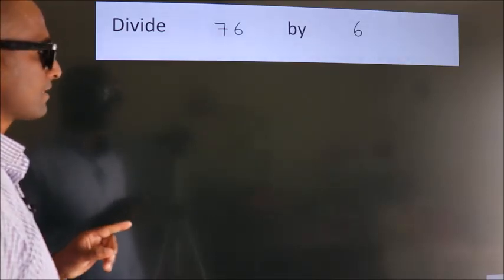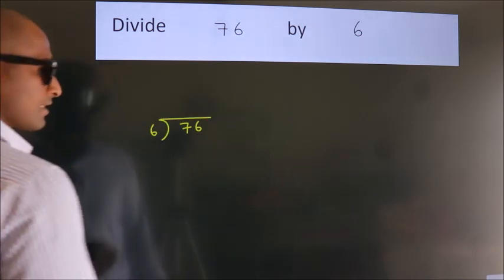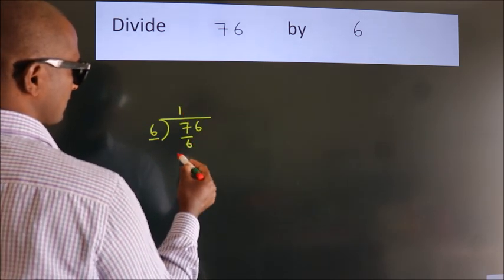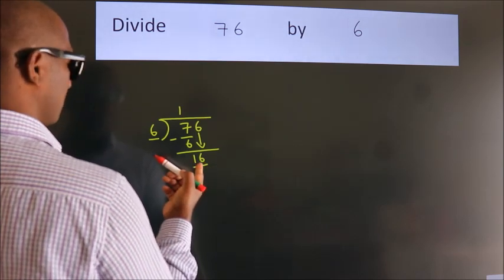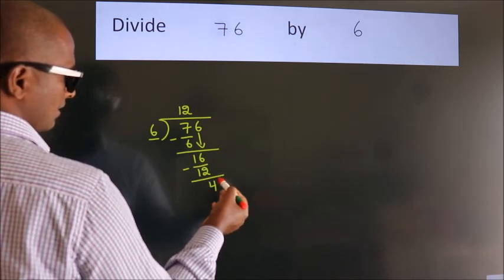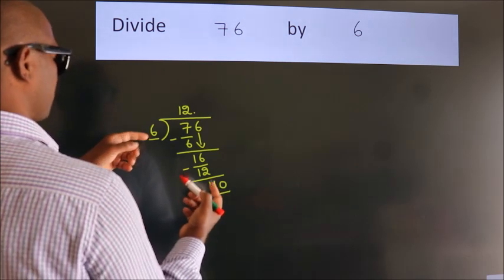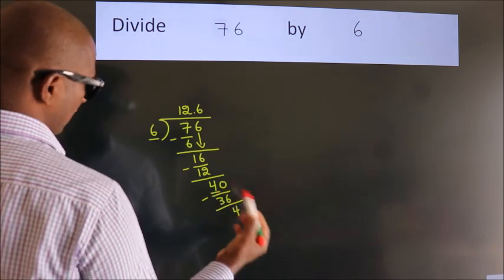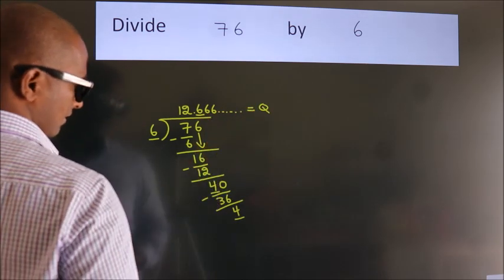Divide 76 by 6 Divide completely